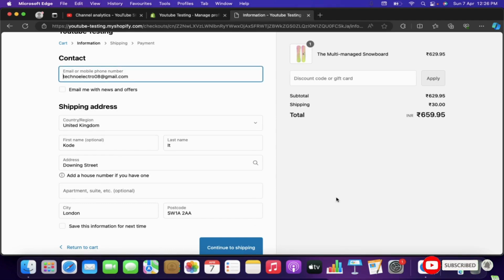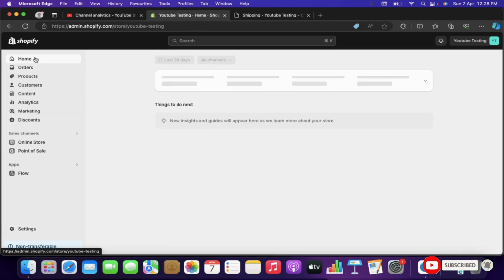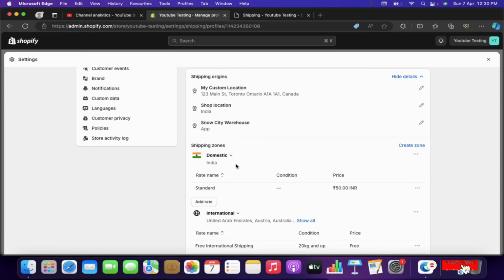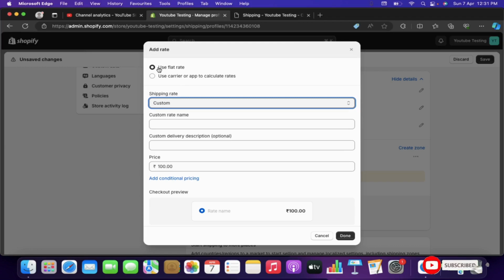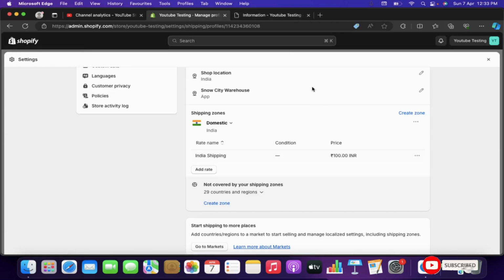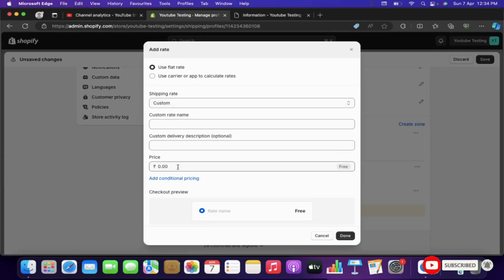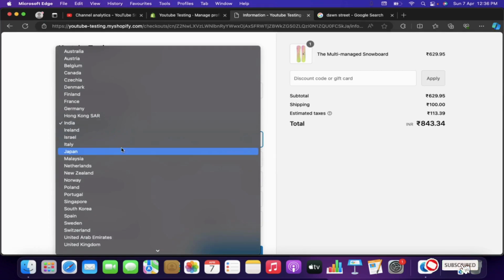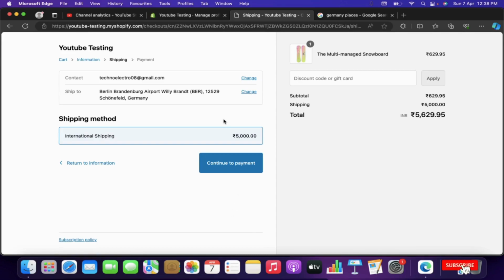Shopify Shipping Tutorial How To Setup Shipping Rates & Settings In Your Store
In this shopify shipping tutorial, I will show you step by step how to setup your shopify shipping rates and delivery settings inside of your store step by step. Setting up the correct shopify shipping rates is important, and by the end of this video you will know exactly how to set up a bunch of different rates for different countries.

shopify increase sales
shopify promotions
shopify discounts
shopify tutorial
shopify for beginners
shopify marketing
shopify ecommerce
Shopify Shipping